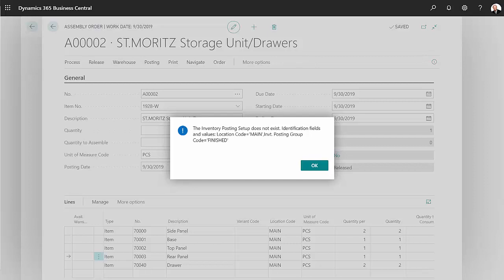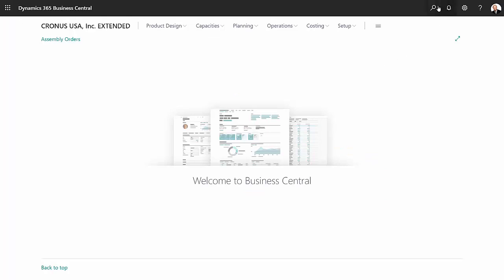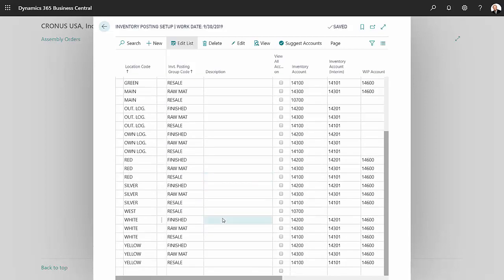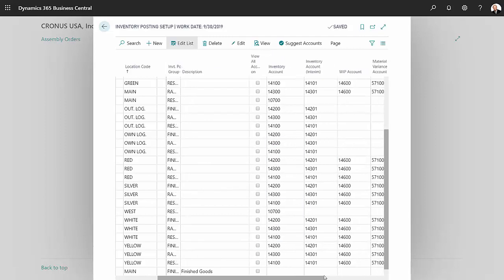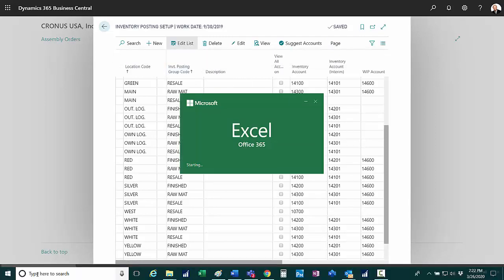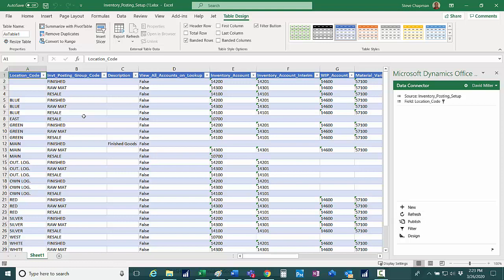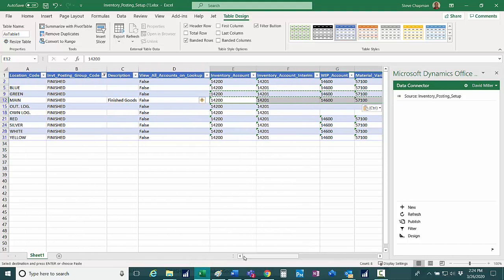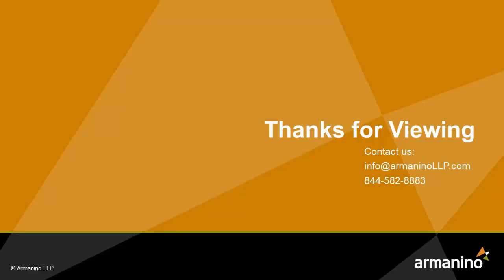Editing Business Data in Excel for Dynamics 365 Business Central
This quick video shows how to easily edit Business Central data in Excel and update results back to Business Central.